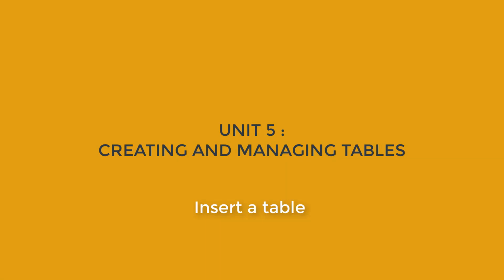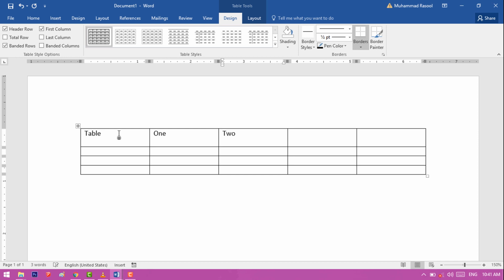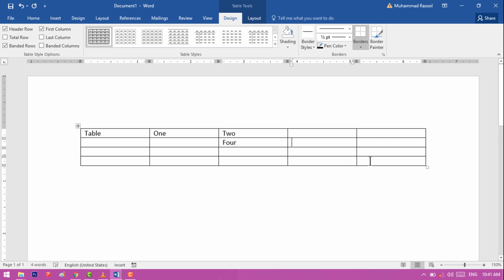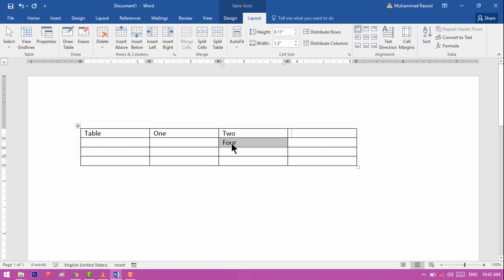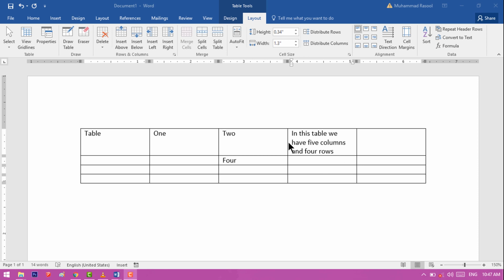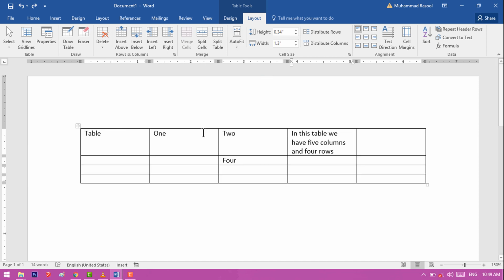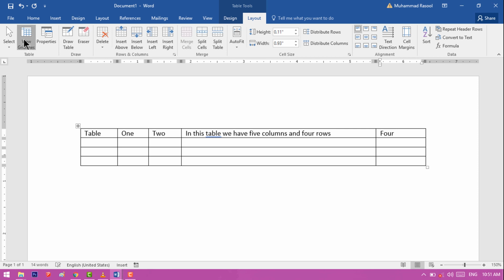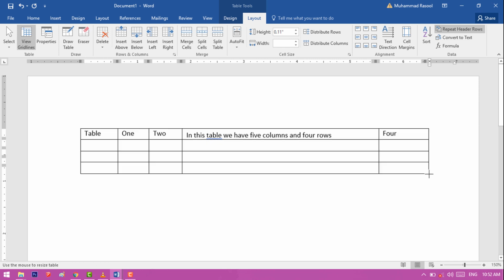Microsoft word introduction Unit five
Word is a complete free tutorial which is a part of college35 academy training series
 in this series, along with complete free word tutorial we teach:
 photoshop,
 Camtasia,
 MS office,
AutoCAD,
 total station,
 primavera,
 staad
google sketchup
 Create tables in a Word document
 Edit the structure of tables
 Enhance the appearance of tables
Insert a table
To create a table:
 Go to the Insert tabTable button.
 Select the number of cells to be included by dragging the mouse over the
grid;
or
Select Insert Table
To insert additional rows or columns into a table:
 Click in a cell next to where the row or columns is to be added.
 Go to the Table Tools Layout tabRows & Columns group.
 Click the appropriate Insert button
To delete rows or columns from a table:
 Click in a cell within the row or column is to be deleted.
 Click the appropriate Delete option from the dropdown arrow next to
Delete.
AutoFit options are used to adjust the size of the table columns
automatically.
 Click in a cell within the table.
 Go to Table Tools Layout tabCell Size group.
 Click the dropdown arrow next to the AutoFit button to select an AutoFit
option.
Repeat Header rows:
If table continue over many pages is can be very useful to have the headings on
top of each page. Select the rows you want to repeat at the top of each page and
click Repeat Header Rows in the Data group on the Layout tab.